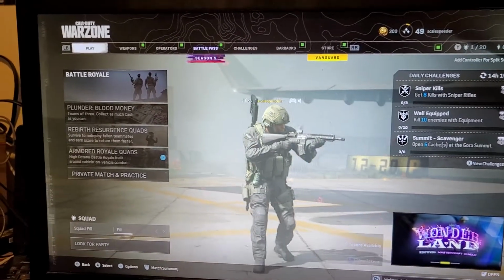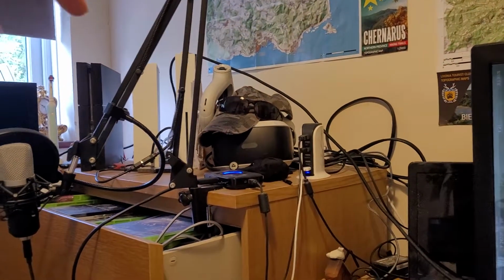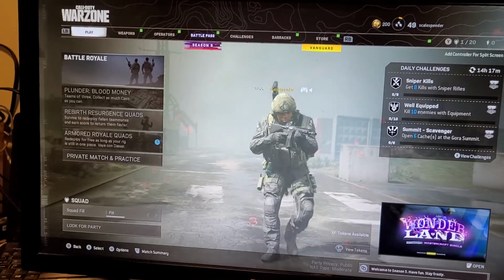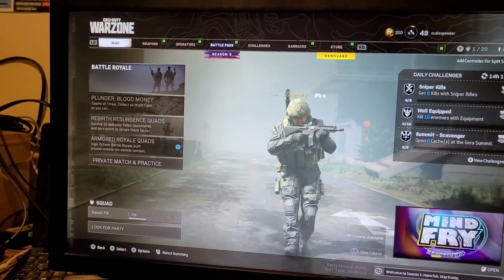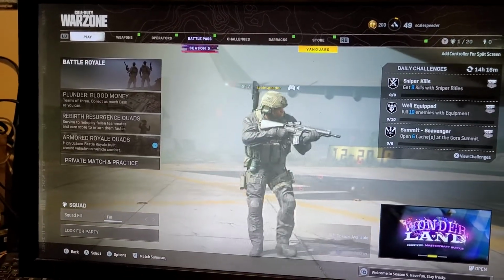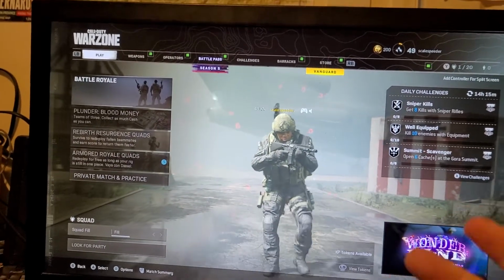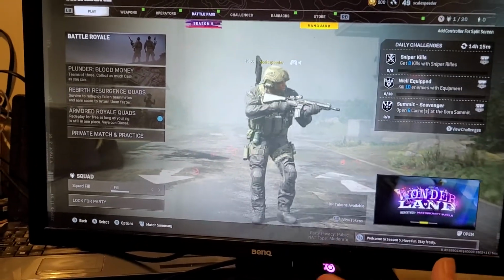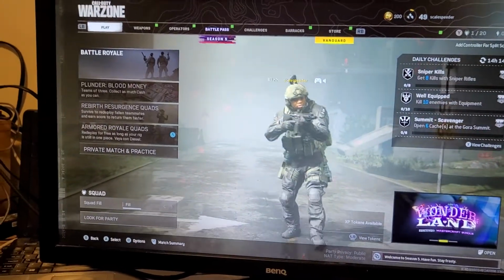What's It Like Playing Warzone On An Xbox Series S Gaming Monitor BenQ RL2455HM 24" 1080p 60hz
Warzone is a good looking game on PS4 and Xbox One - and it was even sharper and smoother on my Series S on TV, but adding the Gaming Monitor into the mix and it makes you really appreciate the power of next gen.
Thanks, Rob.